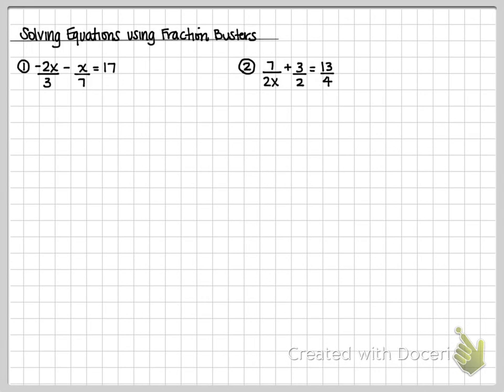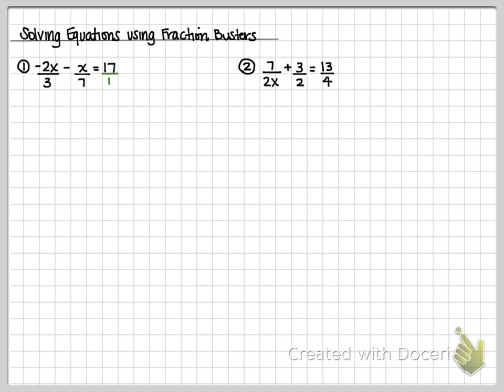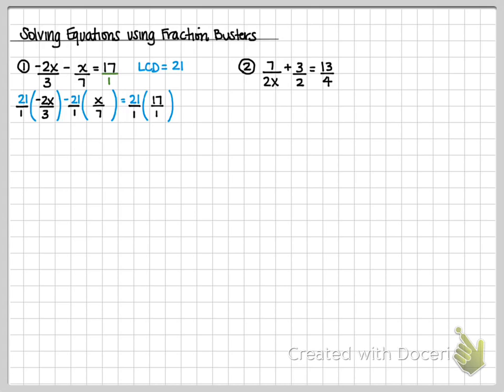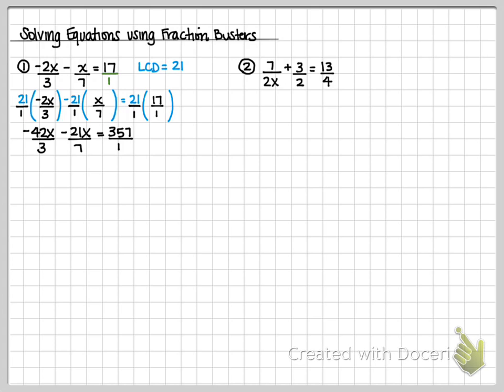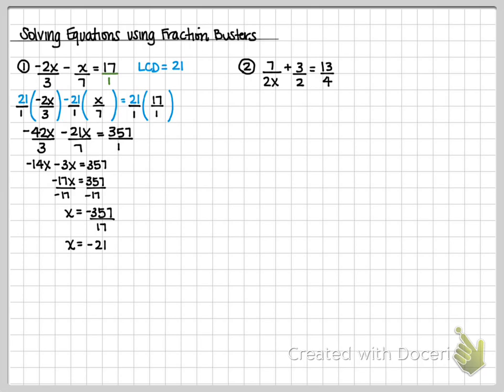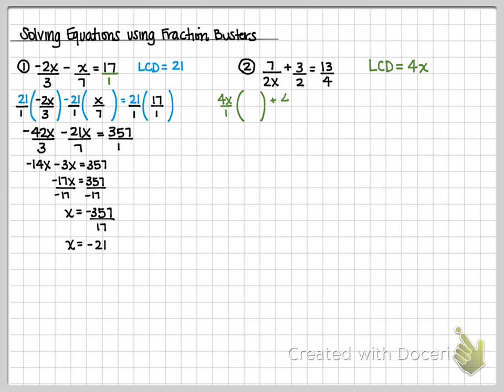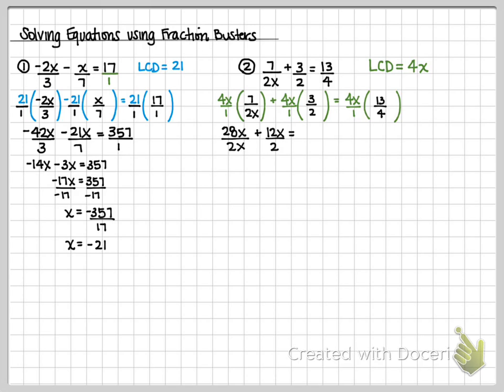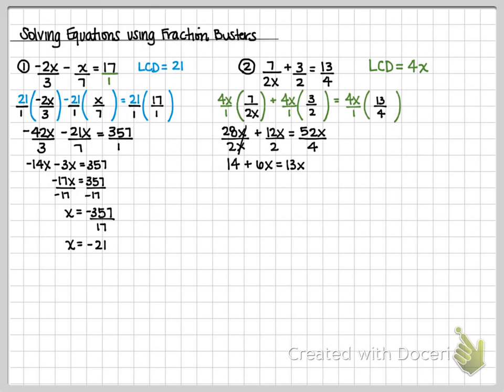Int1: Ch3b Solving equations with fractions busters